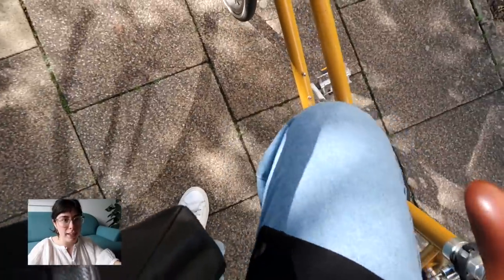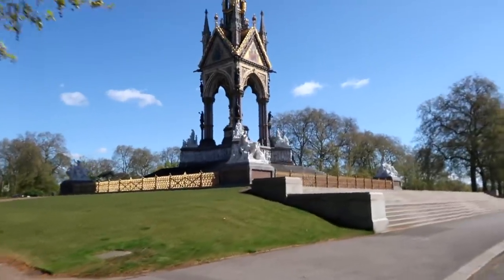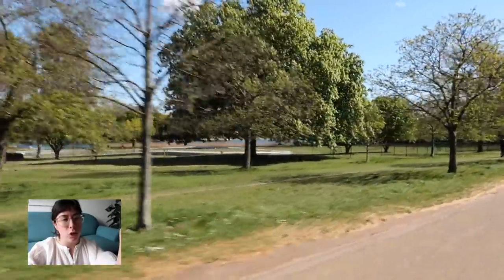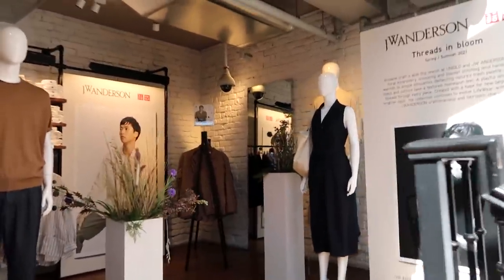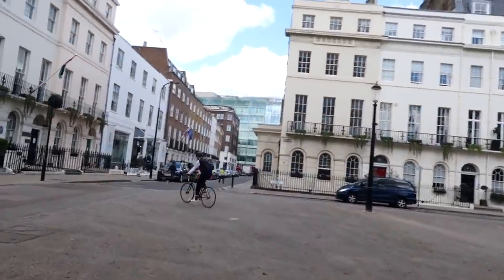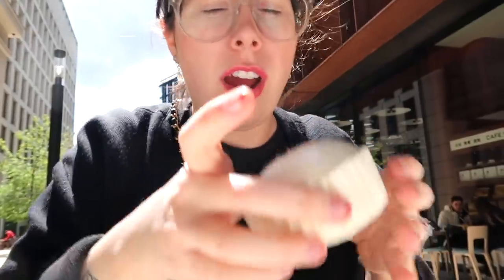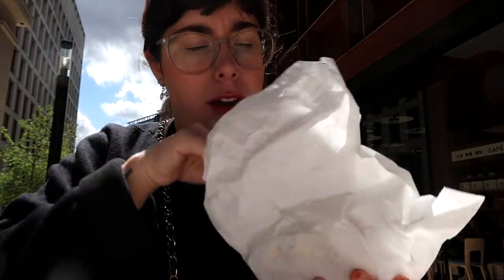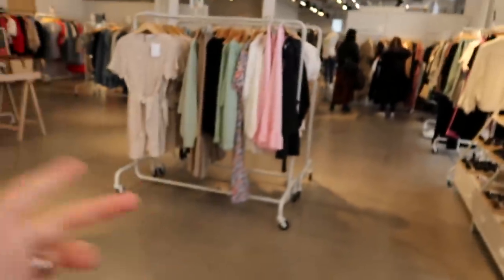shopping, cycling and sight seeing - a full on London vlog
In this weeks vlog we do some shopping, cycling and sight seeing - I loved filmed this and showing you guys different parts of London on our bikes, if you want more cycling around videos please let me know! xx

- Gloucester Road
- Regent Street
- Liberty Department Store
- Miel Bakery on Warren Street
- Kings Cross Coal Drops Yard
- & Other Stories
- Bao Restaurant

- Black Cardigan (similar)
- H&M Jeans
- Common Projects
- Vintage Chanel Diana Bag
- Red Lipstick in shade pow wow

If you are able to financially donate to the Black Lives Matter movement please click the link here to go to their website - blacklivesmatter.com